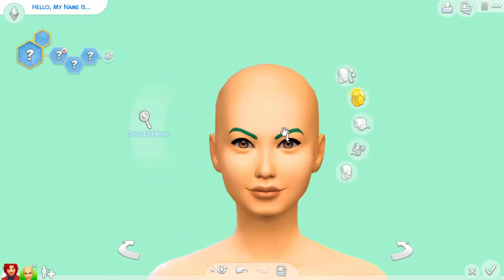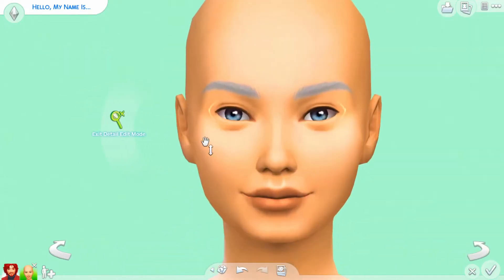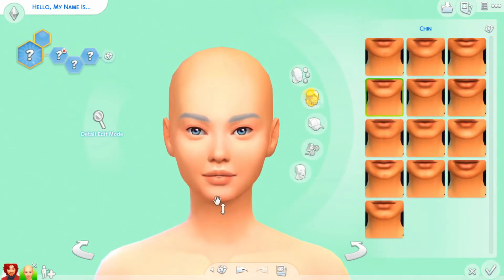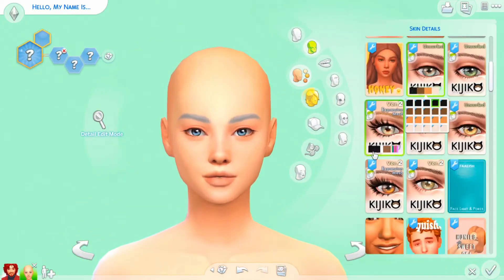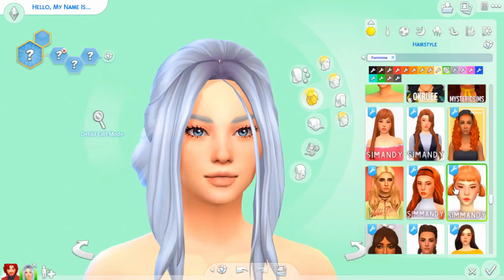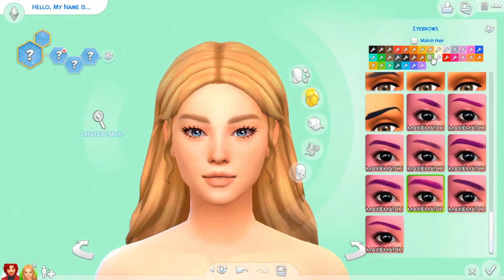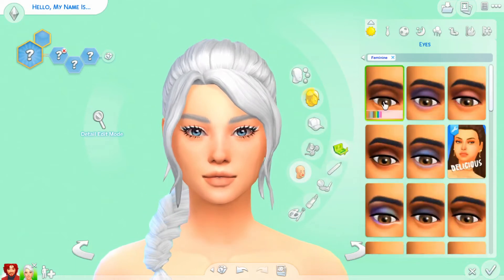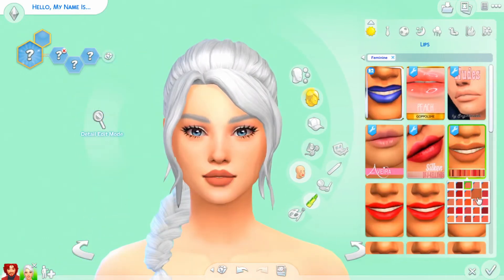Celestial Anemone | Elements Create A Sim : Air | 1 | The Sims 4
Origin ID - mintyssimmer

Love you guys the Most!

*I OWN NO MUSIC USED IN THIS VIDEO*

Title - Acting
Artist - Melodiesinfonie